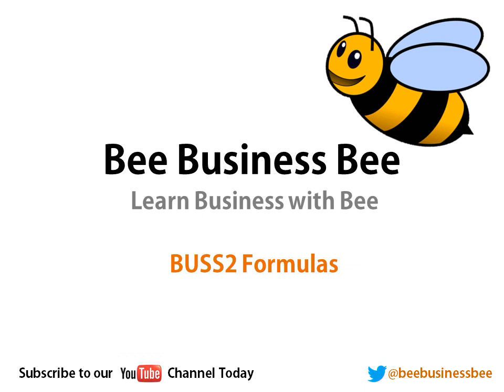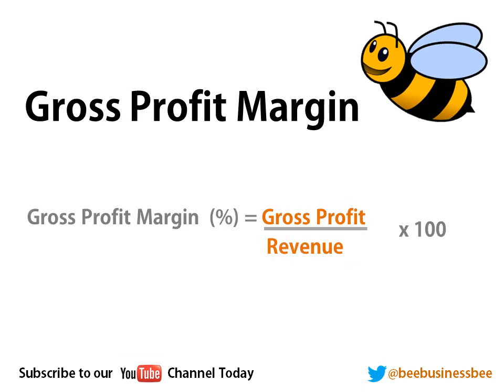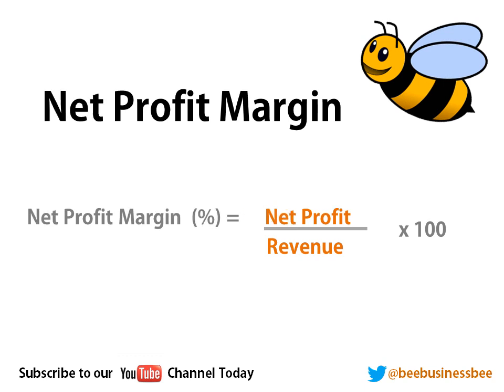Bee Business Bee AQA BUSS2 Formulas for Revision Presentation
Bee Business Bee Covers some of the formulas that you should know to be able to successfully complete your AQA BUSS2 Business Studies exam.

You should ensure that you have a pen and paper at hand to help you complete this activity.